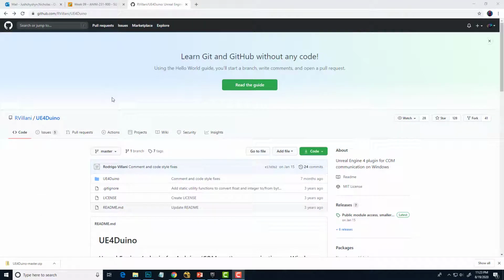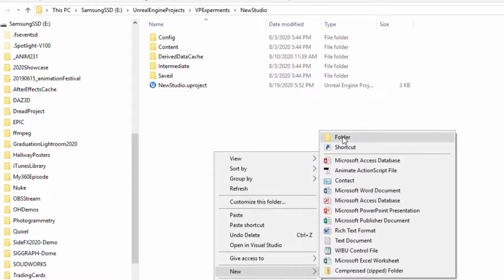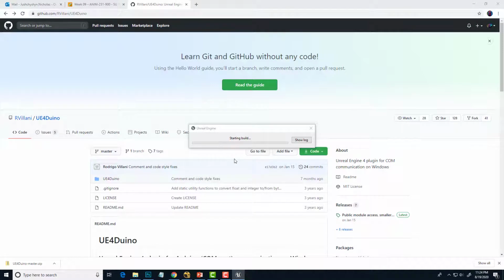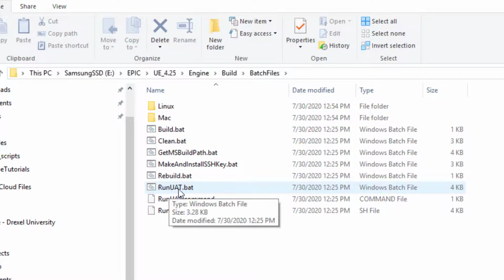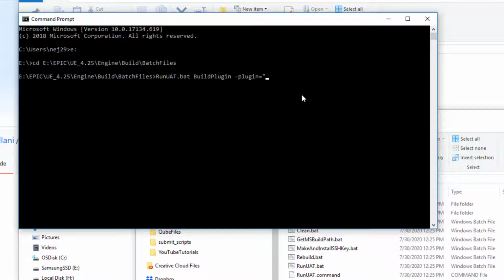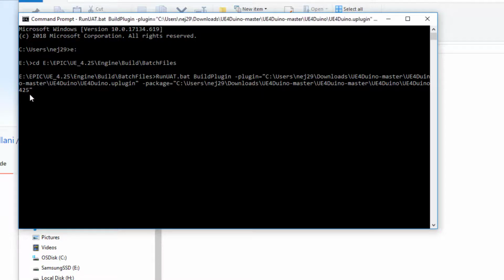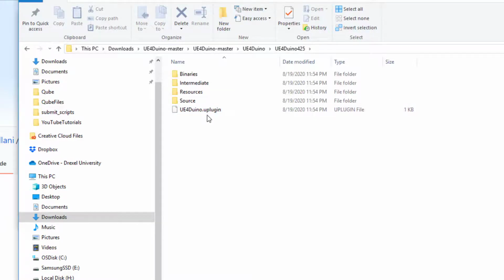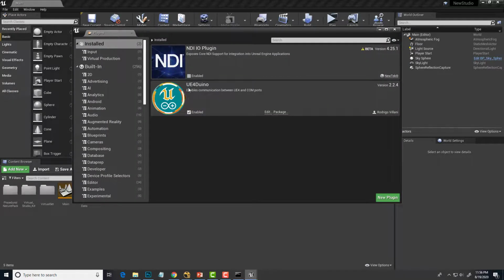Recompile Unreal Plugin to new Engine Version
This video shows how to recompile a plugin (in this sample case, the UE4Duino plugin for Arduino communications ) for Unreal Engine to avoid "built with different engine version" errors.